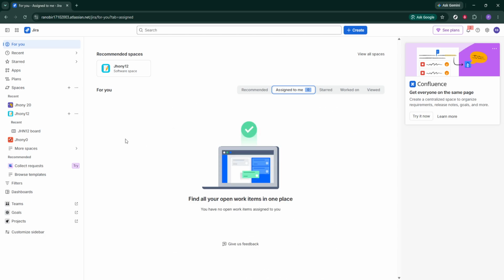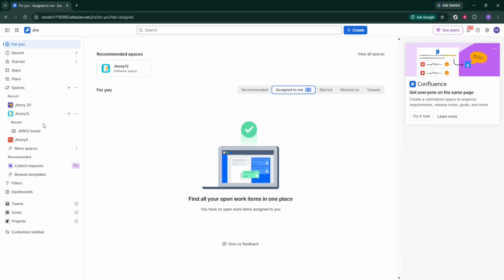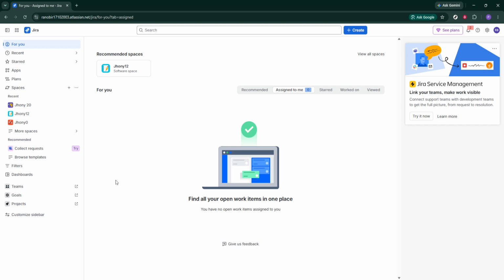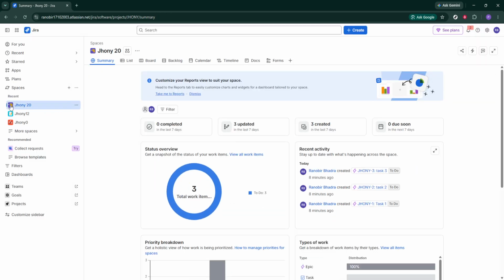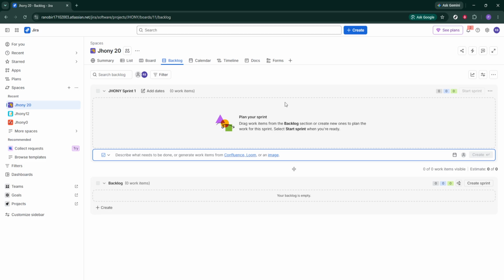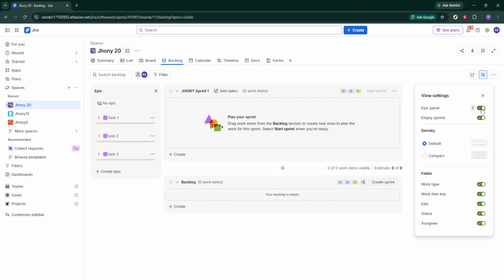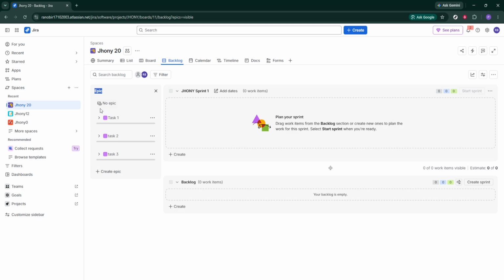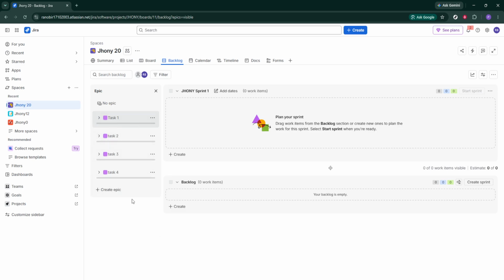How to View All Epics in Jira (Step By Step) (2026 Guide)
Wondering how to view all your epics in Jira? In this video, you'll learn how to navigate through Jira's interface to access epics, filter your issues to display only epics, and utilize the backlog view effectively. You'll also discover how to create epic links for a better overview of your projects. By the end, you'll have the skills to manage your epics more effectively and keep track of your project's progress.